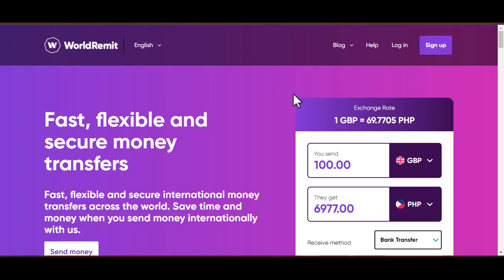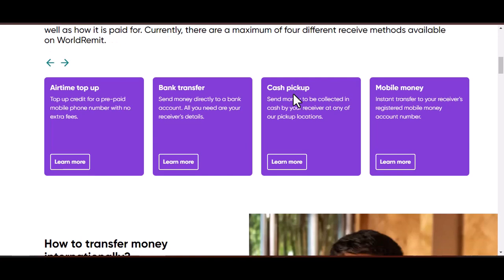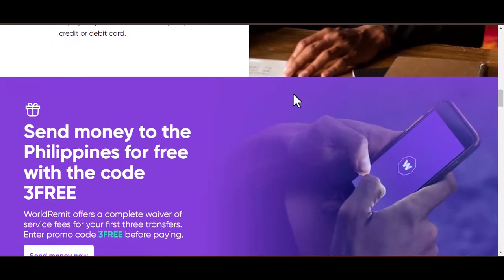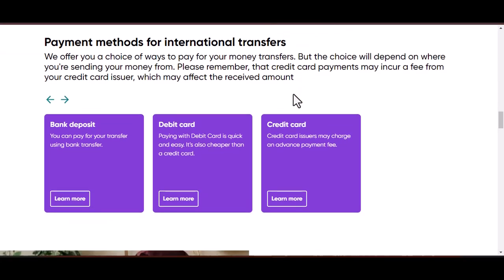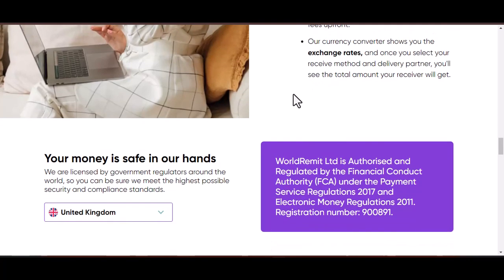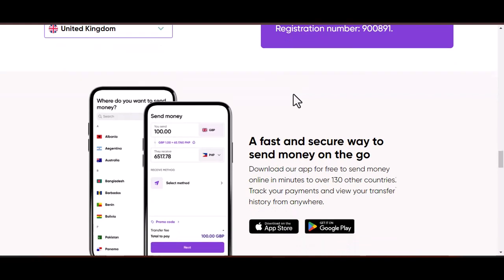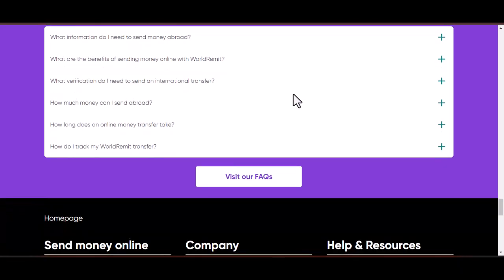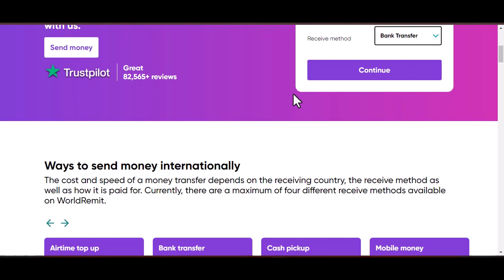how to delete worldremit account